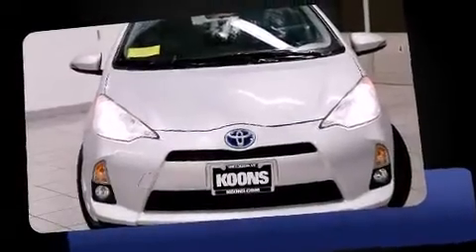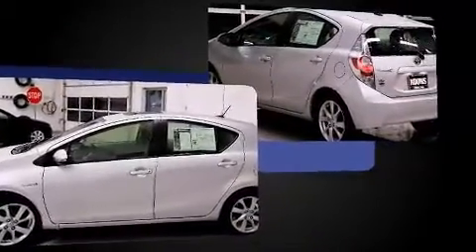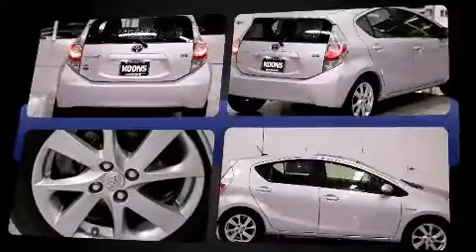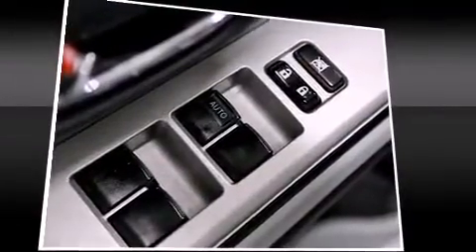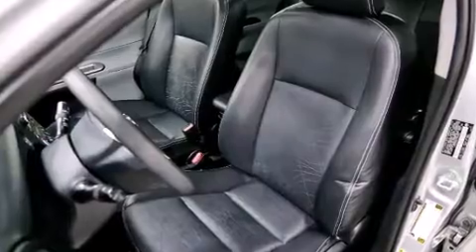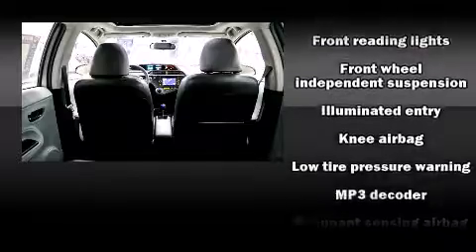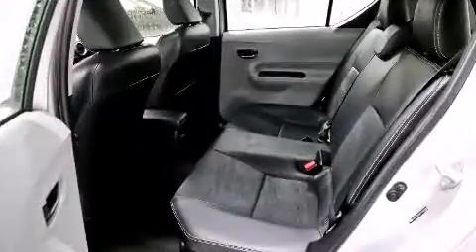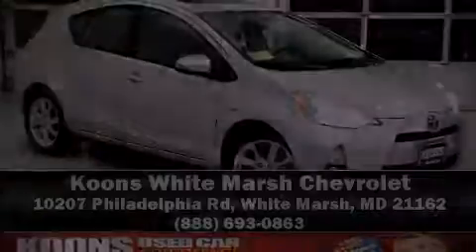2012 Toyota Prius c Four NAV SUNROOF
Come test drive this 2012 Toyota Prius c. With just over 35,000 miles on the odometer, this vehicle provides excellent value as a pre-owned model. It features a continuously variable transmission, front-wheel drive, and an efficient 4 cylinder engine. A wealth of standard features means that you no longer have to sacrifice. Like heated seats, 1-touch window functionality, a trip computer, air conditioning, tilt and telescoping steering wheel, remote keyless entry, rear wipers, and much more. Storage solutions are integrated throughout the interior, demonstrating thoughtful attention to detail. Premium sound drives 6 speakers, providing you and your passengers a sensational audio experience. Passengers are protected by various safety and security features, including: dual front impact airbags, head curtain airbags, traction control, brake assist, ignition disabling, and ABS brakes. For added security, dynamic Stability Control supplements the drivetrain. It also arrives with a Carfax history report, providing you peace of mind with detailed information. You will have a pleasant shopping experience that is fun, informative, and never high pressured. Please don't hesitate to give us a call.